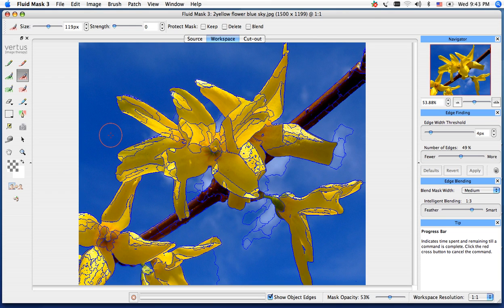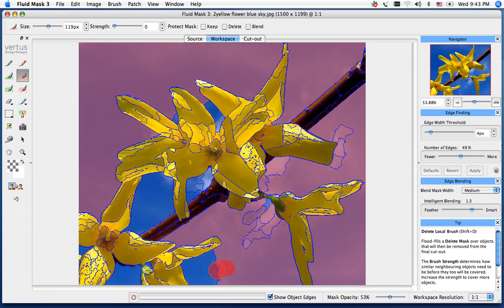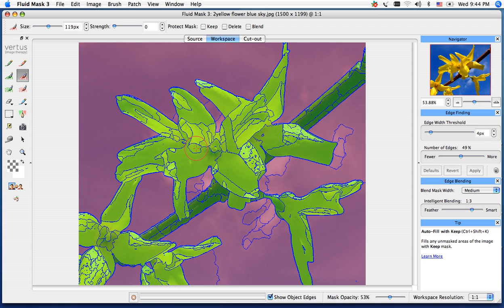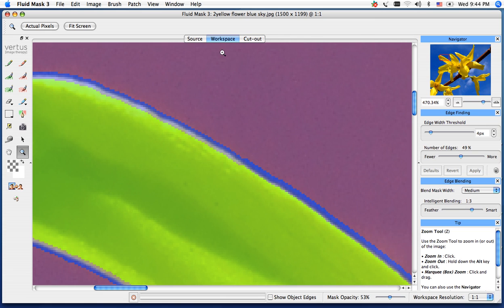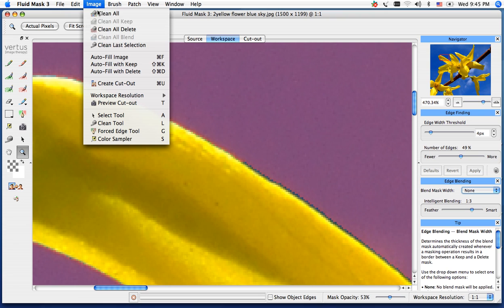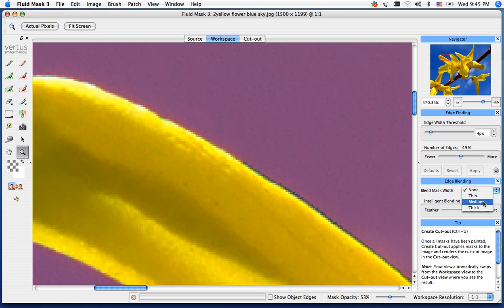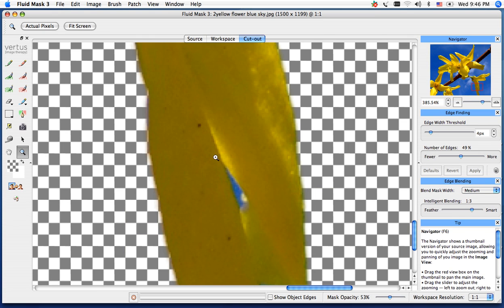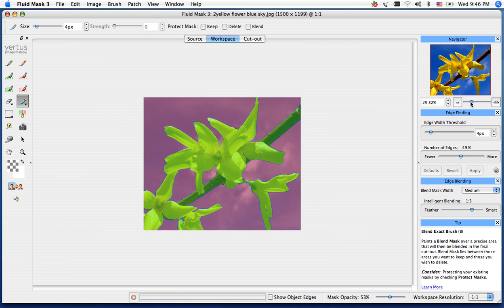Fluid Mask 3 - Auto Fills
How to cut your image out smoothly and quickly using the auto fill feature